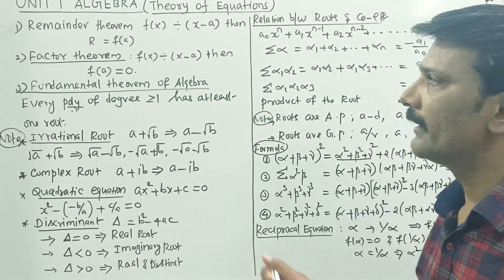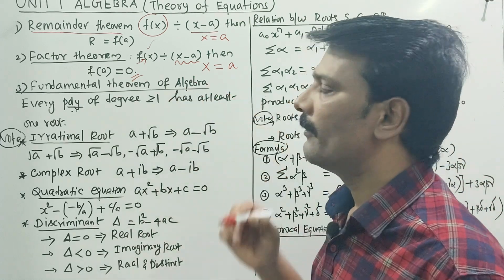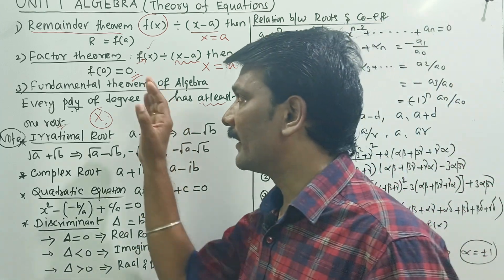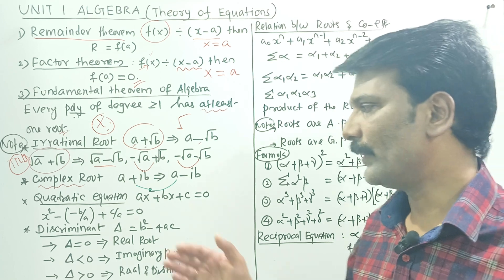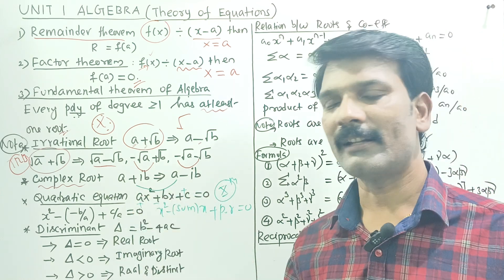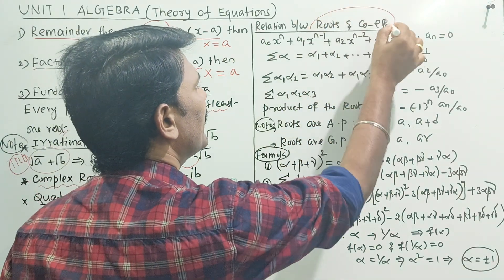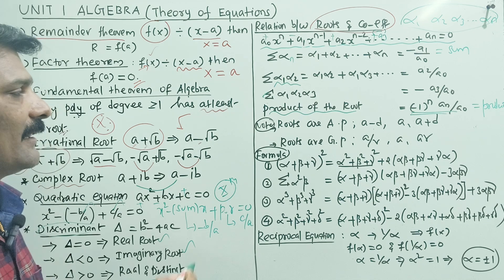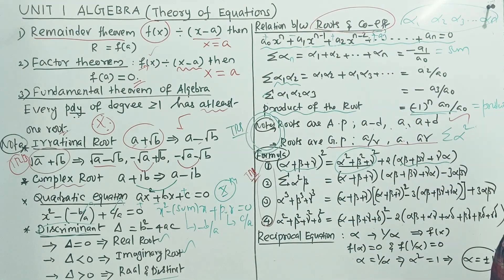UNIT 1 THEORY OF EQUATION QUICK REVIEW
THEORY OF EQUATION QUICK REVIEW